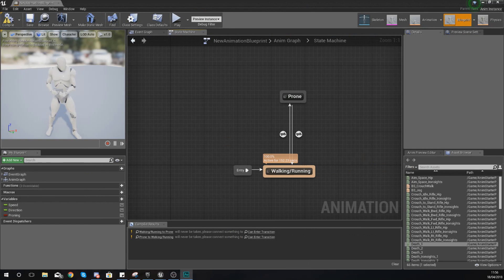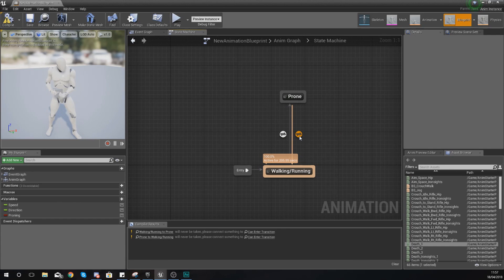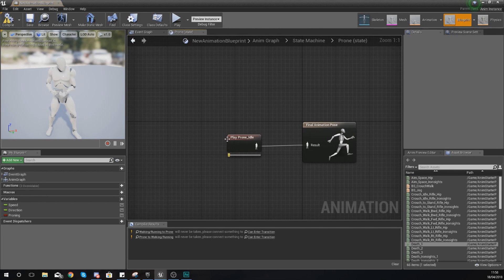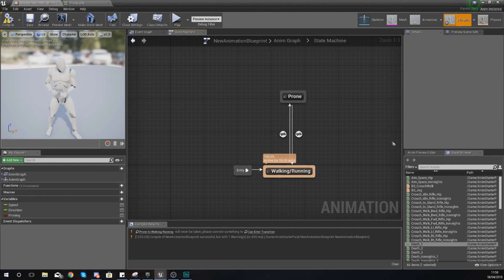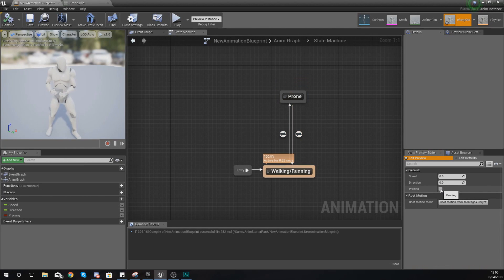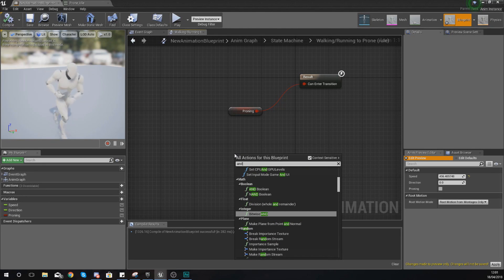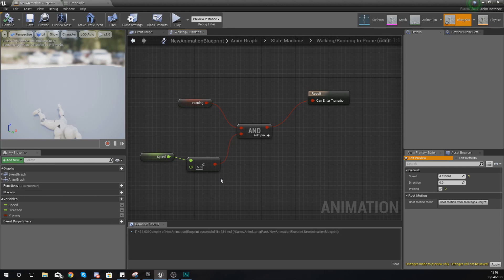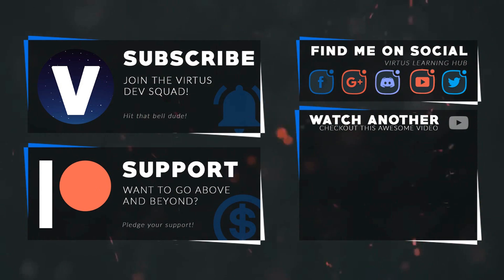Transitional Rules - #12 Unreal Engine 4 Animation Essentials Tutorial Series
In this video we take a look at how we can use blueprints within a transitional rule to control which animation state should be active.

We talk about the variety of different nodes we can use to setup the conditioning within those rules.

My Recommended Desktop Setup:
GTX 1060
AMD Ryzen 5 1500X
RAM Corsair 8 x2
Corsair CX750M
Case NZXT Phantom 410
Motherboard MSI Tomahawk
Corsair h110I Liquid Cooler
Blue Yeti Pro Microphone
Rode PSA1 Boom Arm
2TB HDD + 128GB SSD